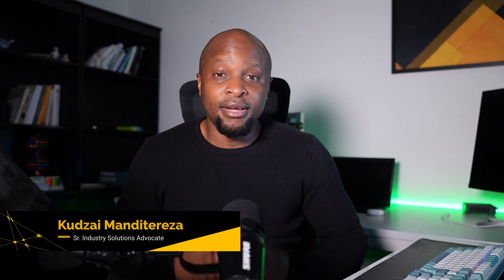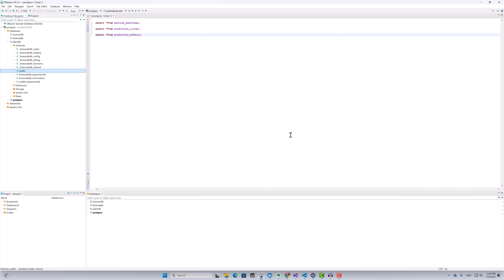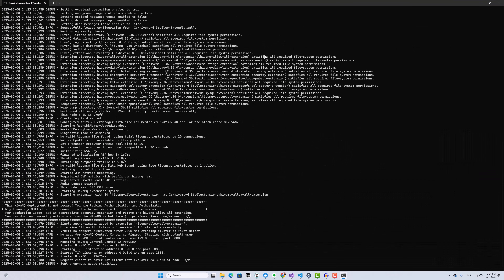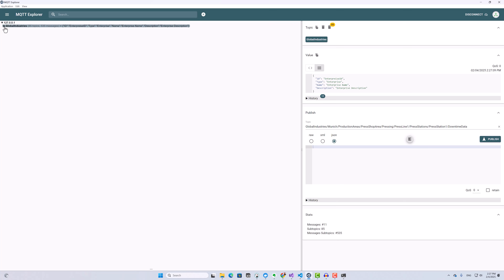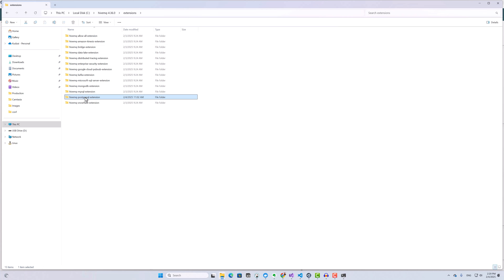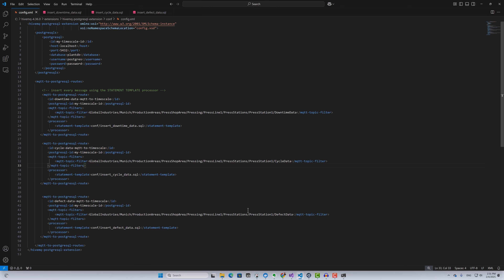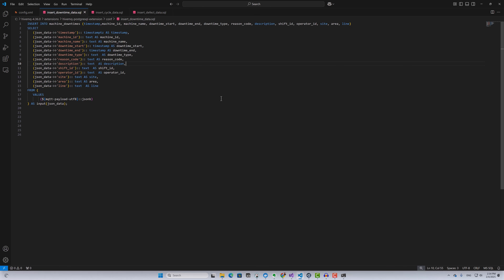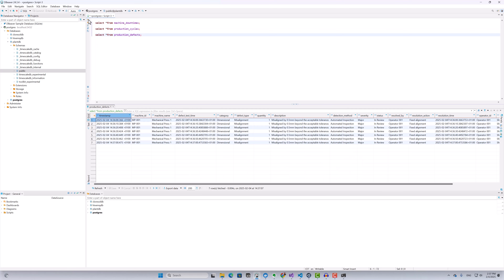How to Stream Machine Data into TimescaleDB Using MQTT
In modern industrial environments, real-time insights into machine performance are critical. Whether tracking downtimes, production cycles, or defects, capturing and storing this data for analytics, alerting, and reporting is essential.

In this tutorial, Kudzai Manditereza walks you through setting up a complete pipeline that streams machine data using MQTT, HiveMQ, and TimescaleDB—a time-series database built on PostgreSQL. Watch now and start streaming industrial machine data with MQTT!